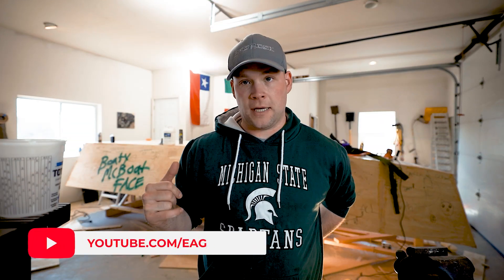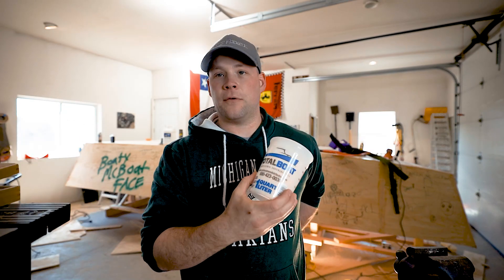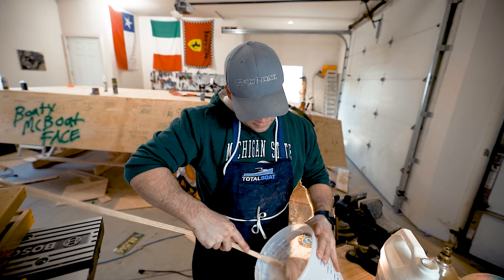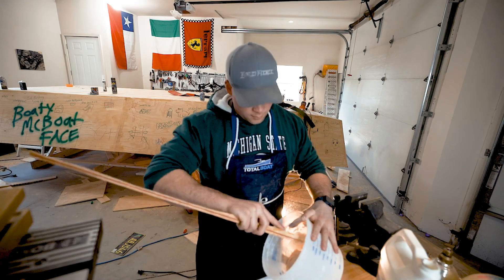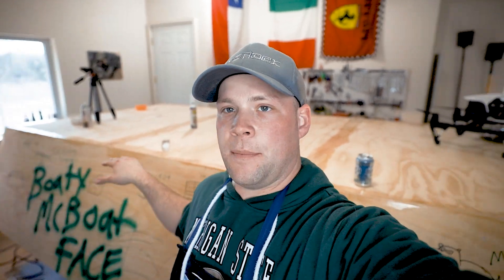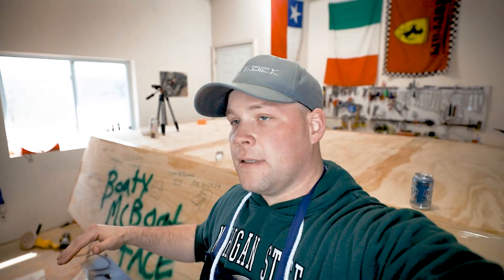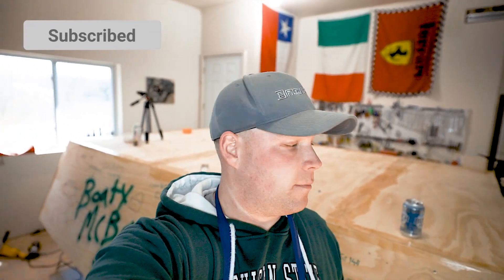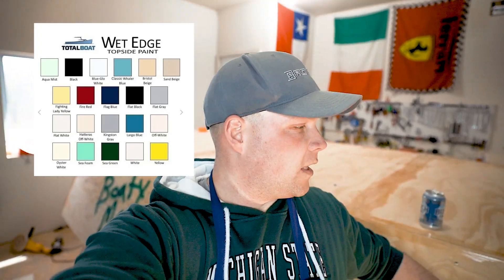Building a Boat for the Great Lakes || Part 2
Starting to seal the gaps before fiber glassing.

Sailing a homemade boat from Detroit to Chicago!

After years of waiting, I am documenting the build of a 19 ft Spira International Albion Pacific Power dory!

Thanks to TotalBoat.com and Flex Seal for the help with this build!